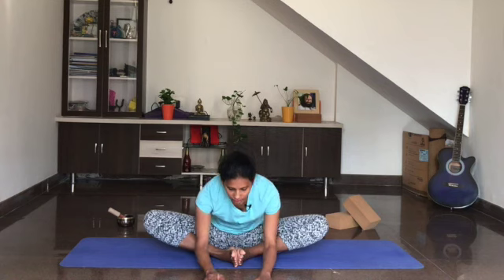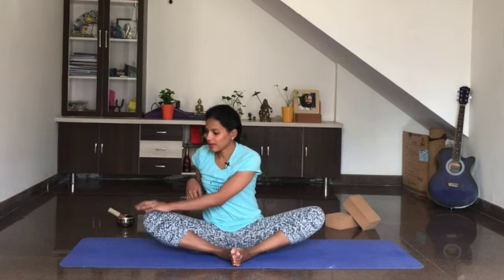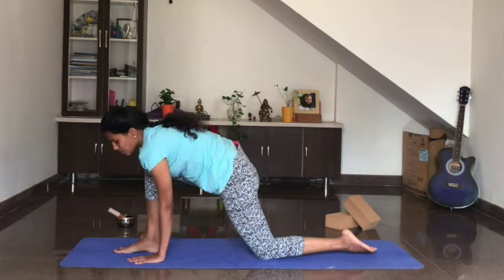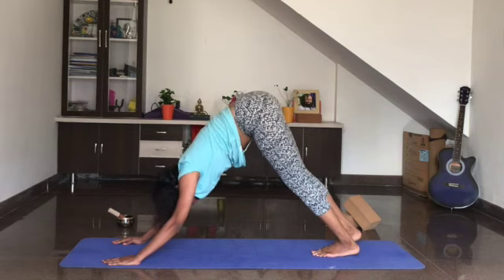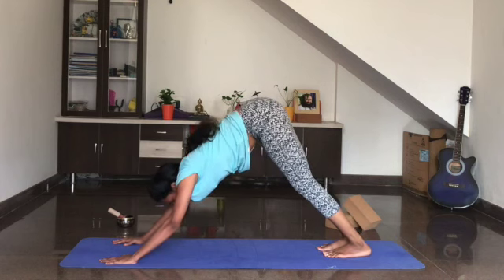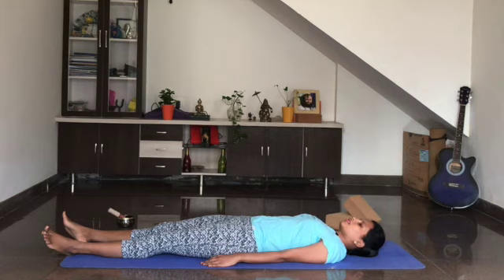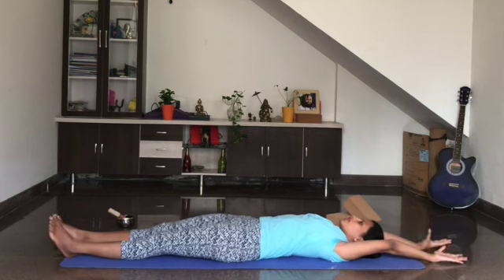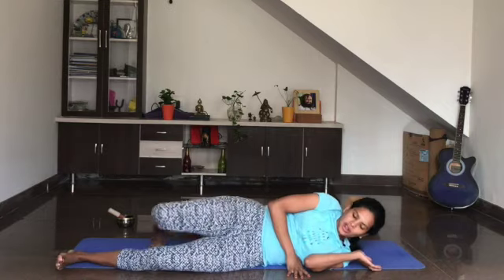Nurturing the Body and Mind | Day 14 of 30 Days of Feel Good Yoga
Today's practice is to slow down, nurture and connect with ourselves  See you on the mat :)

May you stay FitNCalm🙏

For women during their monthly cycle you could check out